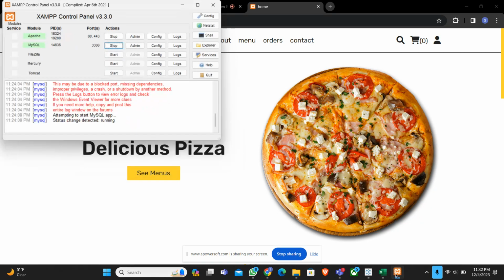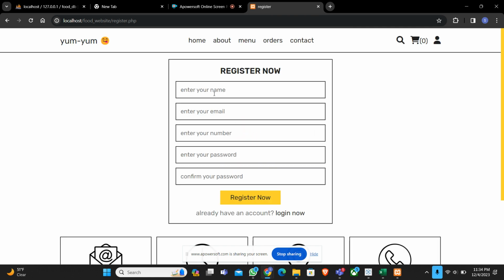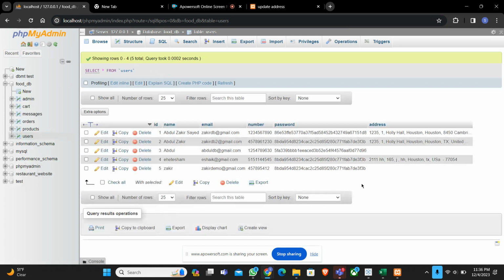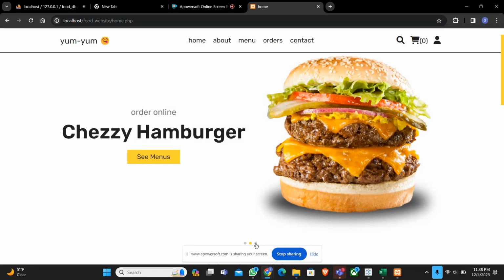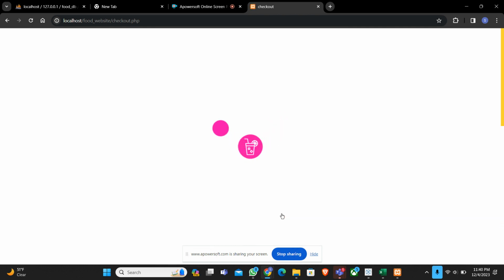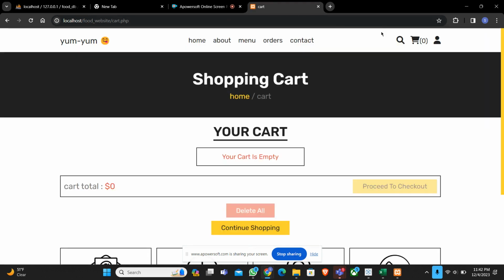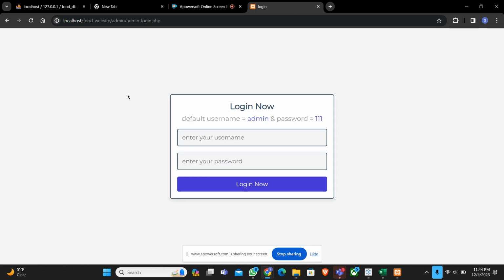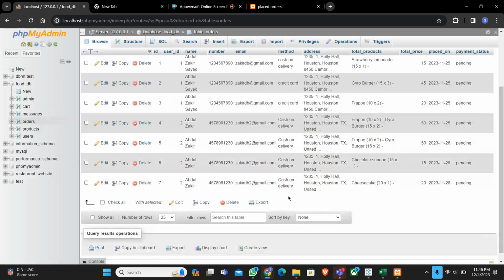Restaurant and Food Services Management System Website DBMT - Group - 2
Our proposed project, the Restaurant and Food Services Management System (RFMS) is a comprehensive and specialized software solution designed to revolutionize the way restaurants and food services operate. At its core, RFMS is built upon a robust database structure, ensuring optimal storage and retrieval of critical information such as menu items, inventory levels, customer data, and reservations. By prioritizing data integrity, security, and seamless connectivity between various components, RFMS establishes a solid foundation for streamlined restaurant management. The system aims to empower businesses with efficient data handling capabilities, enabling them to make data-driven decisions, enhance overall operational efficiency, and ultimately provide an exceptional dining experience for their customers.